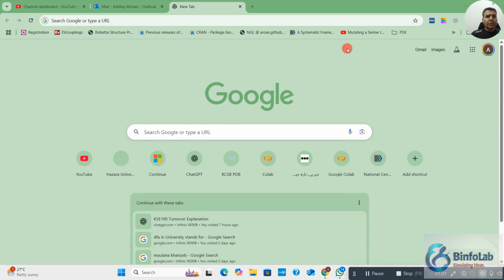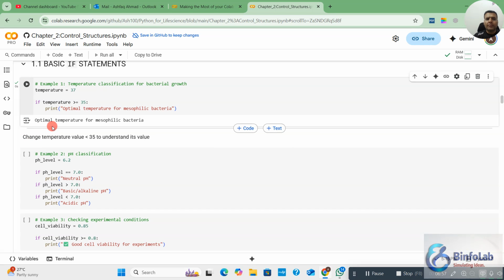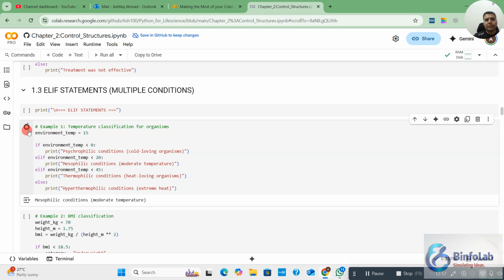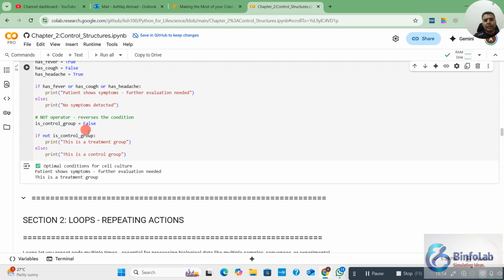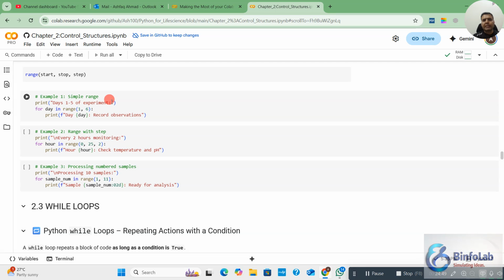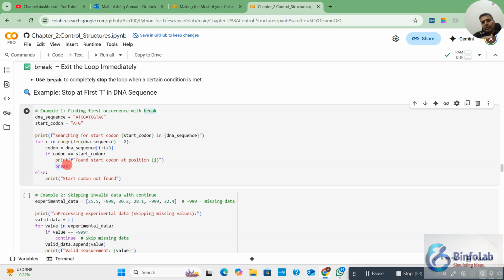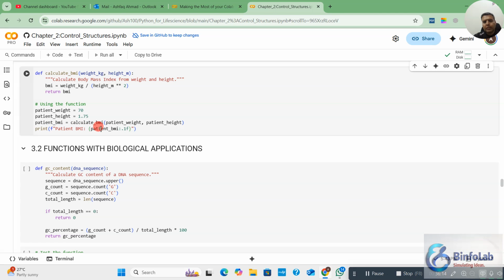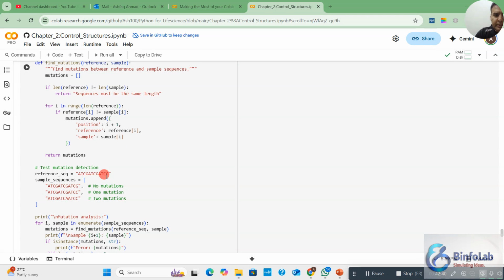Control Structures - Tutorial Lecture 2 - Python for Biological Data Analysis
Ready to level up your Python skills for bioinformatics? In this tutorial lecture, "Control Structures - Tutorial Lecture 2 - Python for Biological Data Analysis," we dive deep into the fundamental concepts that empower you to write dynamic and efficient code.

We'll break down conditional statements (if/else), showing you how to make your programs make decisions based on your data. Then, we'll explore the power of loops (for and while), enabling you to automate repetitive tasks and process large datasets with ease. Finally, we'll introduce you to basic functions and scope, essential for organizing your code and making it reusable.

Whether you're new to programming or looking to solidify your Python knowledge for biological applications, this video is packed with practical examples and clear explanations. Don't miss out on mastering these crucial building blocks for your data analysis journey!